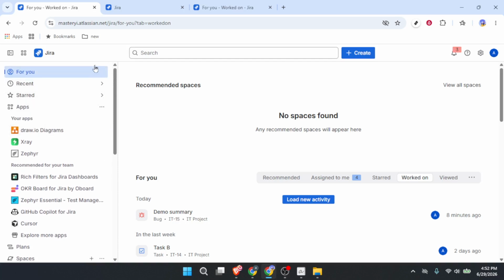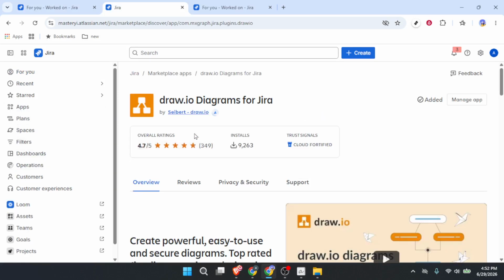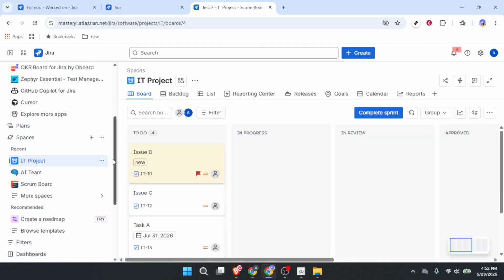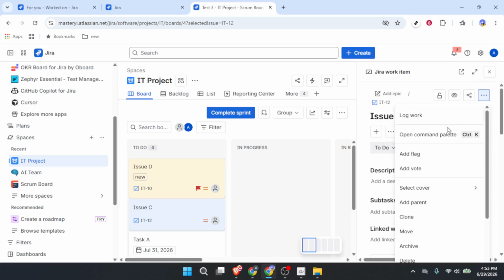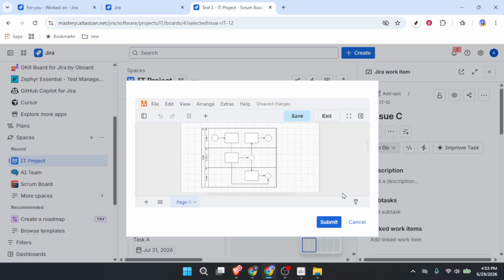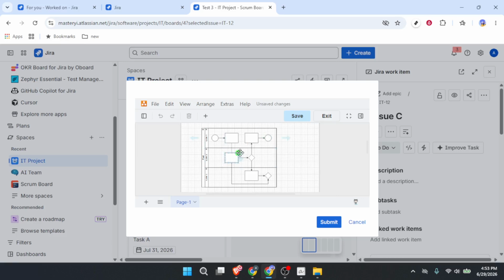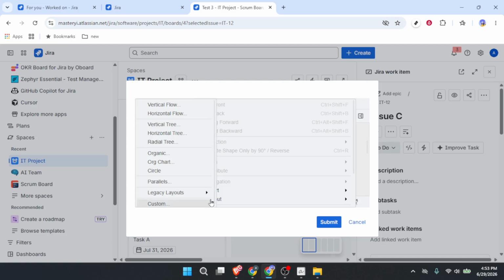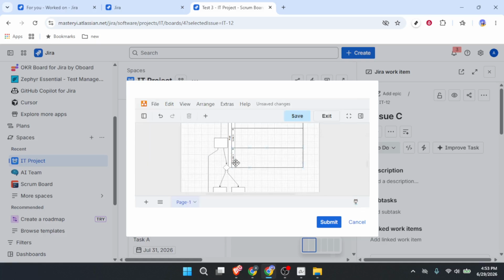How to Arrange Layers in Draw.io for Confluence and Jira (Updated 2026)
In this video, we discuss how to arrange layers in draw.io for Jira and Confluence to instantly organize your diagrams. Learn to auto-arrange layers in draw.io for Jira using the arrange tool, which saves time compared to manual adjustments. We also cover creating a diagram and applying auto-layout options like vertical flow or org chart.

00:00 Introduction
00:19 Adding draw.io to Jira
00:46 Installing the draw.io App
01:03 Selecting a Task for the Diagram
01:13 Accessing the More Actions Menu
01:28 Creating a Diagram from a Template
01:49 Saving the Initial Diagram
02:08 Choosing a Layout Option
02:28 Applying the Auto-Arrangement
02:49 Saving the Arranged Diagram